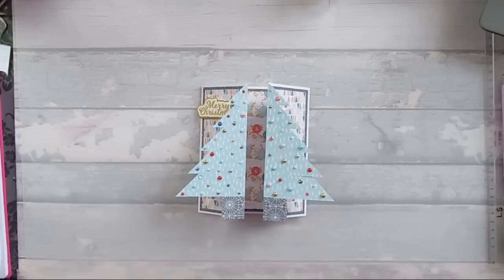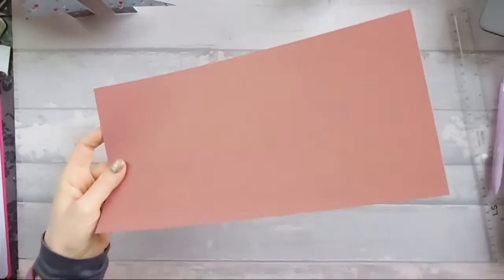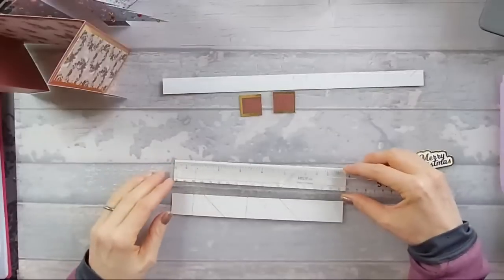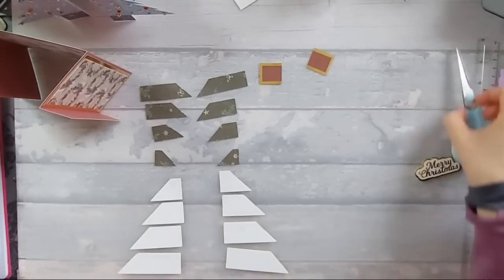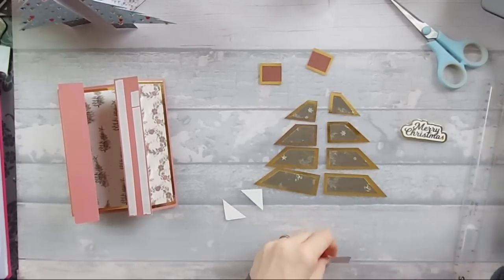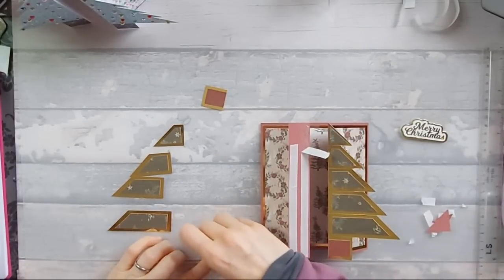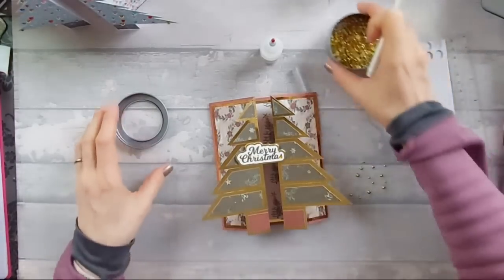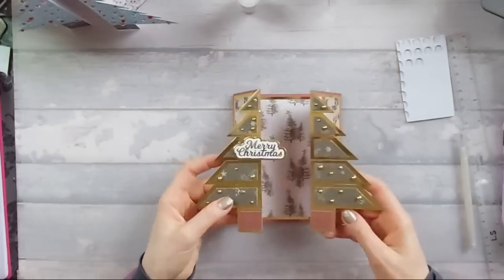🔴 Christmas In July (Livestream!!)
So we ventured into Christmas in July in todays livestream!! We made a Christmas Tree Gatefold Card that had been requested by Annabella Samuels - she had seen something similar which was made by Gemma Brown. So I set about making my own version of it.

Measurements:-
Base card:-
- One 6" X 12" (scored at 1", 3½", 8½", 11")

Matt card:-
- Two 2¼" X 5¾"
- One 4¾" X 5¾"
- Two 1" X 8"

Pattern paper:-
- Two 2" X 5½"
- One 4½" x 5½
- One ¾" x 8"

Products used:-
- First Edition Believe in Magic Paper Pad
- First Edition Winter Rose Paper Pad